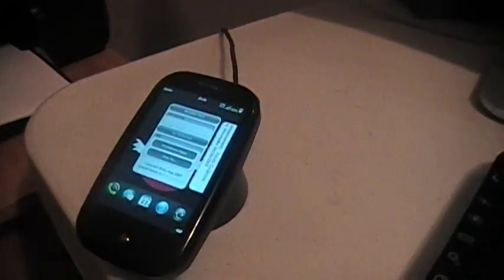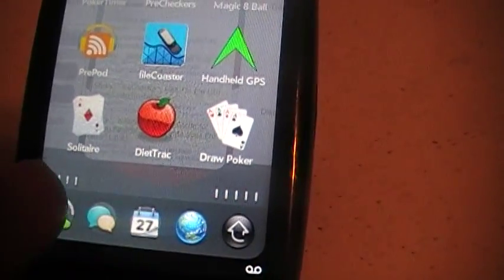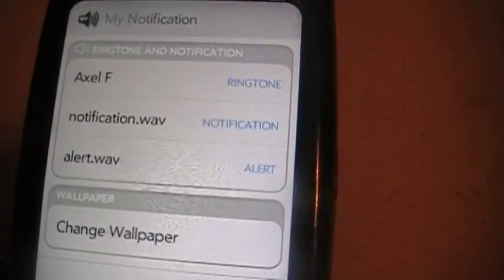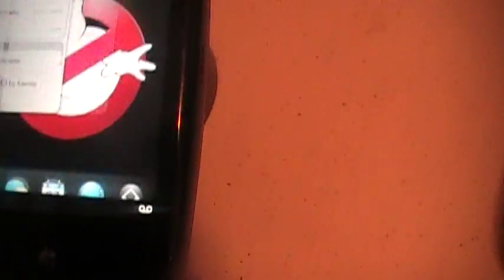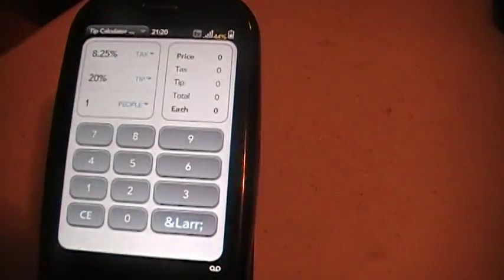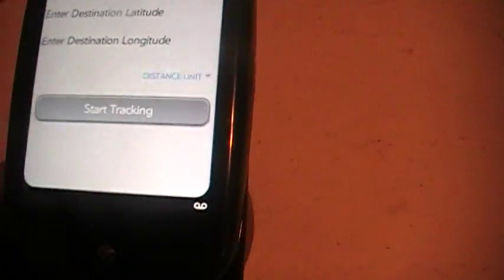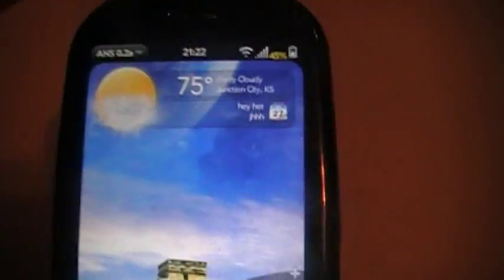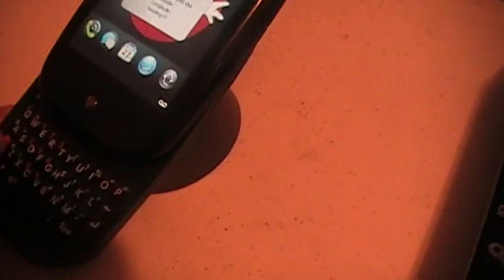Homebrew apps, hacks, tip and tricks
Just showing you my Palm Pre to give you ideas of what you might want to do with yours
I get all my apps and hacks from other developers at precentral.net

Give me ideas of what you want for self help videos and I'll make some more "How To's" videos
If nothing else go say hi and give thanks to the guys over at precentral.net for their hard work they do for free to create this stuff